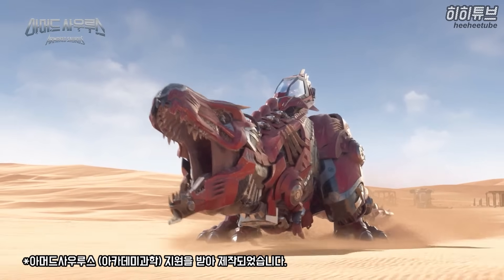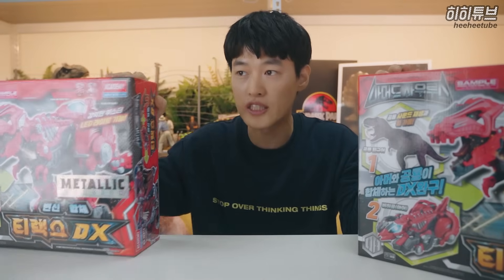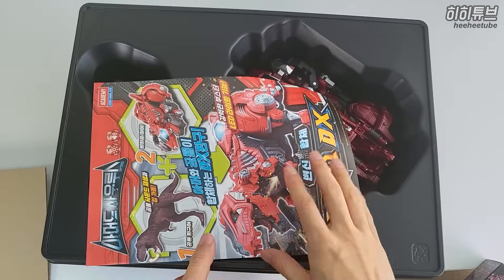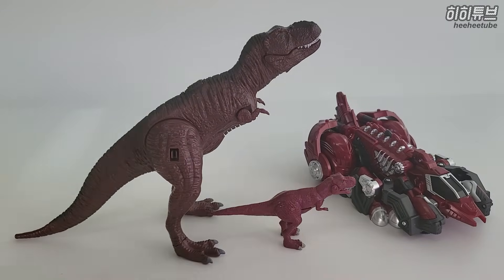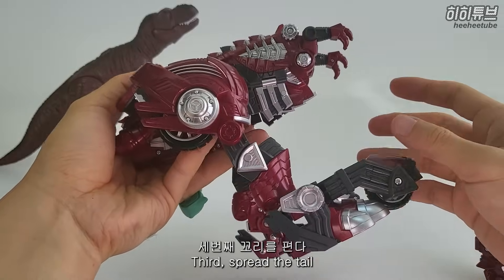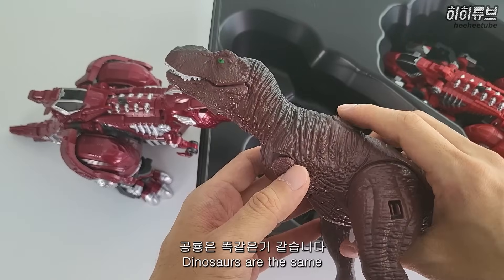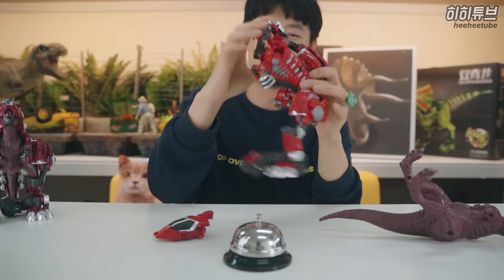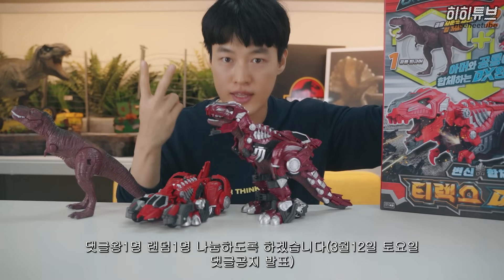아머드사우루스 티렉스 dx 공룡 합체하고 리뷰하기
아카데미과학에서 나온 아머드사우루스 dx 신제품 티라노사우루스입니다.
트리케라톱스 프테라노돈 랩터dx제품도 곧 나온다고하니 기대되네요
00:00 인트로
01:38 메탈릭 티렉스dx
04:14 공룡합체
05:28 일반 티렉스